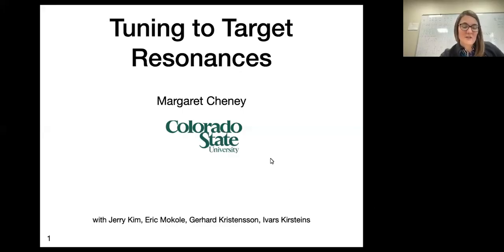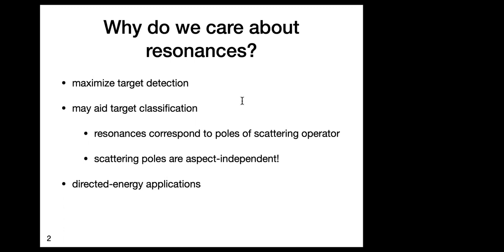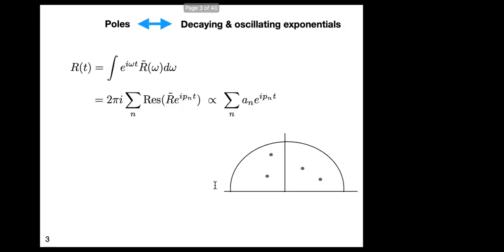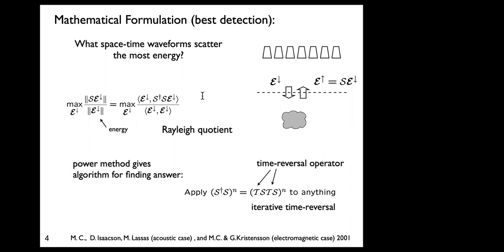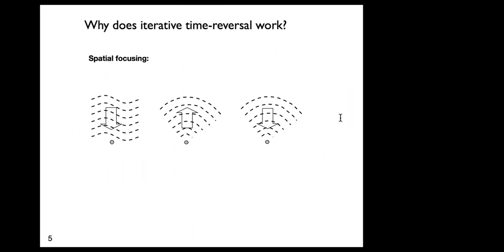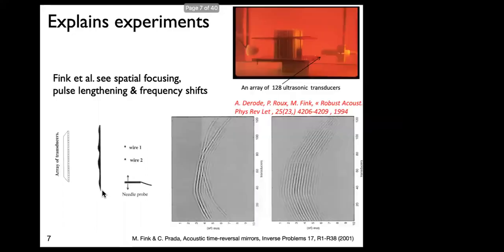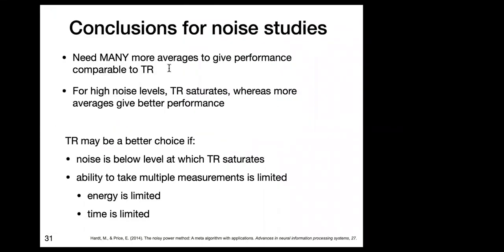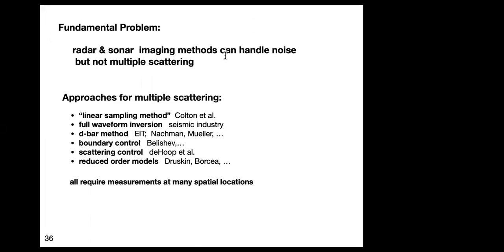Margaret Cheney, Tuning to Target Resonances, 2023.04.18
Speaker: Margaret Cheney (Colorado State University)
Title: Tuning to Target Resonances
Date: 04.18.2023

Abstract: This talk will address the question of how to determine what space-time waveform to transmit towards a target in order to produce the most acoustic (or electromagnetic) energy scattered back to the sensor(s), and the question of what information this waveform provides about the target.